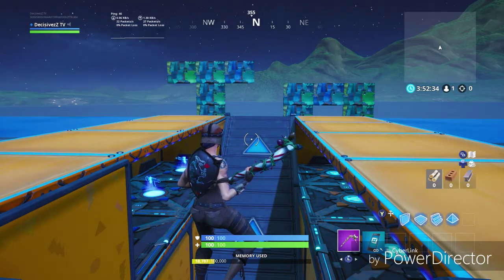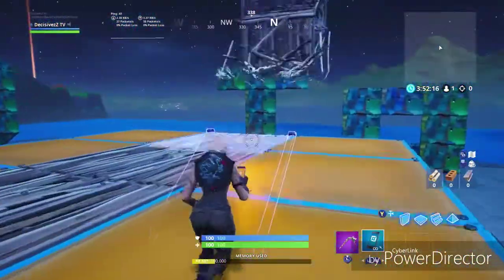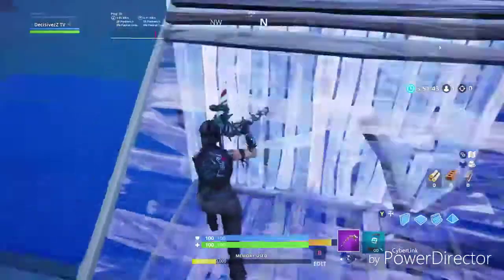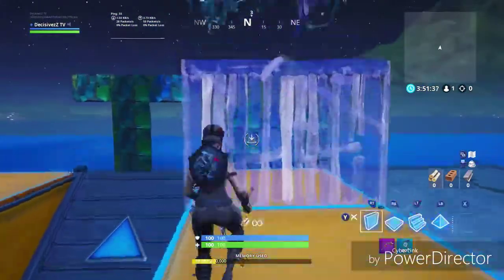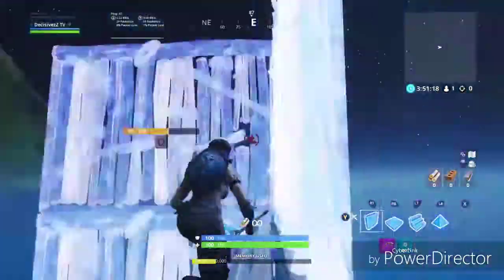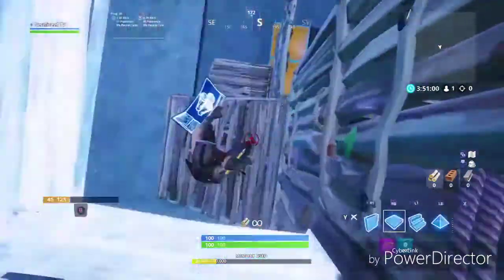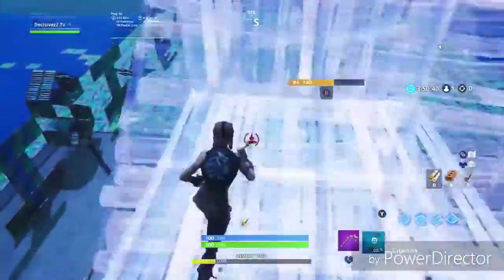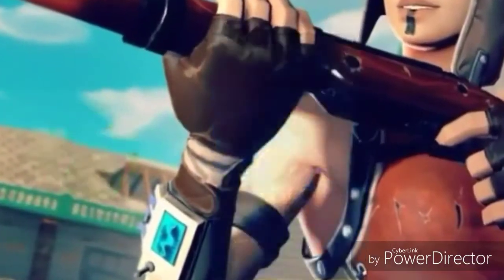How to get better at 90's!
Please go checkout an follow my Mixer! Montage coming soon! Mixer.com/DecisivezZ_TV